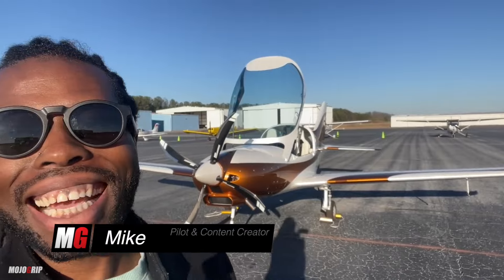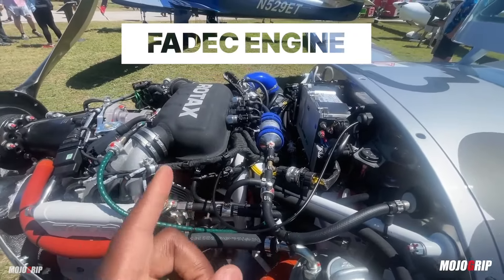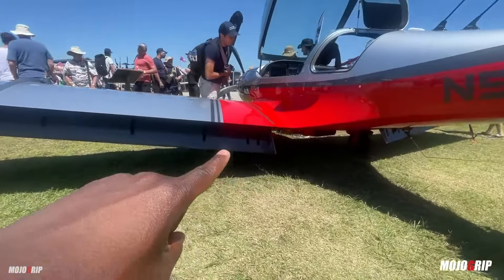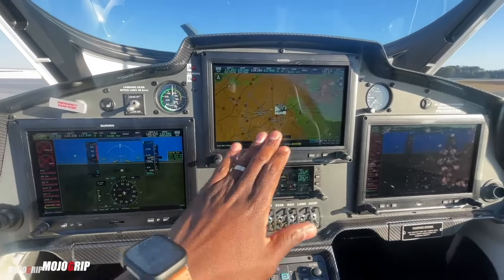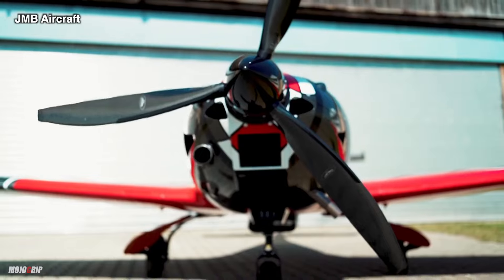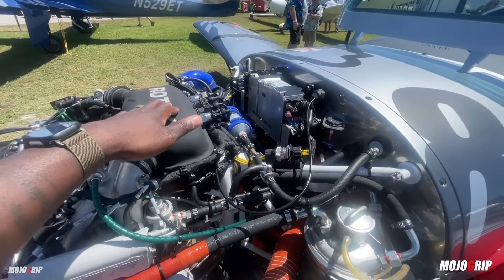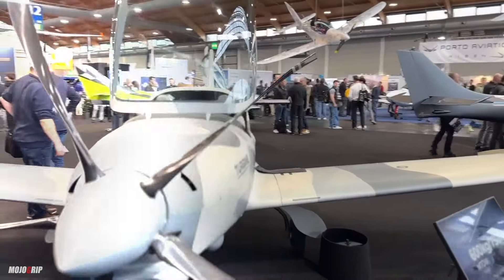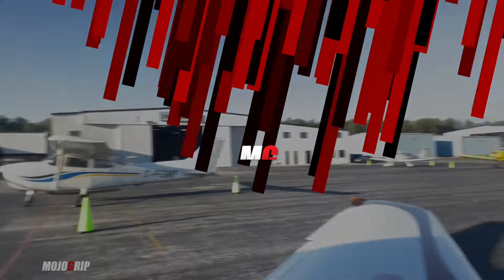2 Beginner Personal Planes With Retractable Landing Gear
The TL Spark is a two-seat, low-wing aircraft designed for flying and cross country flying.

The JMB VL3 Evolution is a high-performance, two-seat, low-wing aircraft designed for touring and recreational flying. Here are some key details:
Specifications
Length: 7.2 m (23.6 ft)
Wingspan: 9.5 m (31.2 ft)
Height: 2.6 m (8.5 ft)
Empty weight: 340 kg (750 lbs)
Gross weight: 620 kg (1,367 lbs)
Engine: Rotax 915iS (141 HP)

Performance
Cruise speed: 320 km/h (200 mph)
Stall speed: 65 km/h (40 mph)
Range: 1,500 km (932 miles)
Service ceiling: 5,000 m (16,400 ft)
Climb rate: 10 m/s (1,969 ft/min)

Features
All-composite construction
Retractable landing gear
Advanced avionics (e.g., Garmin G3X)
Comfortable cockpit with side-by-side seating
Large luggage compartment
Certifications
EASA (European Aviation Safety Agency)
FAA (Federal Aviation Administration) approval

Options
Various engine choices
Custom interior designs
Additional avionics packages